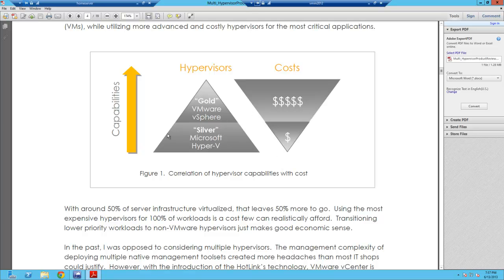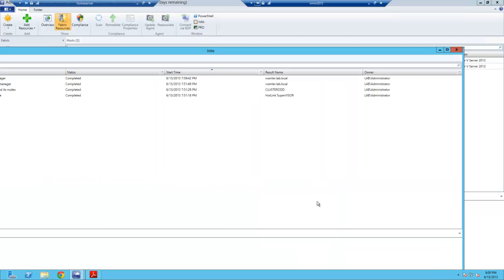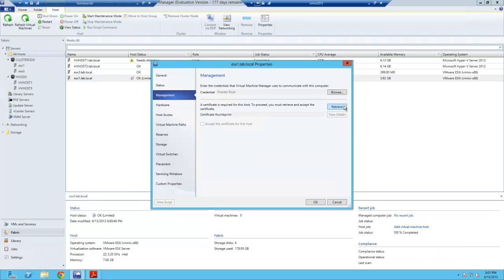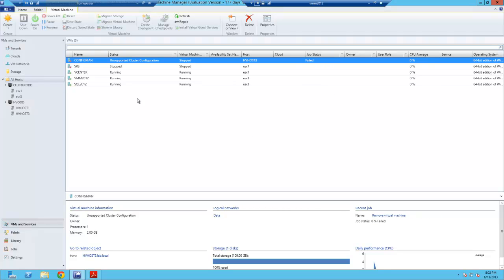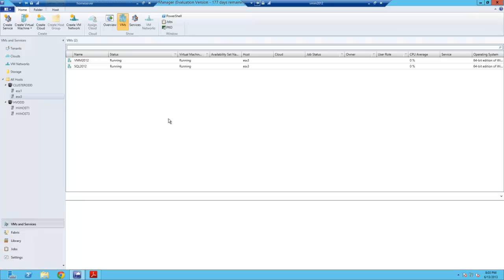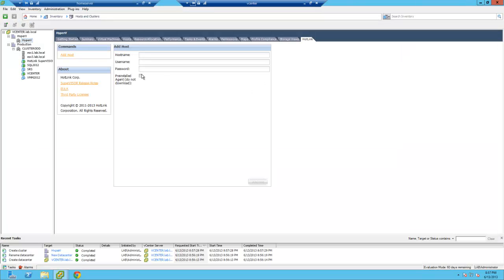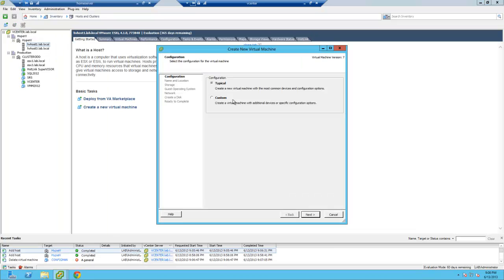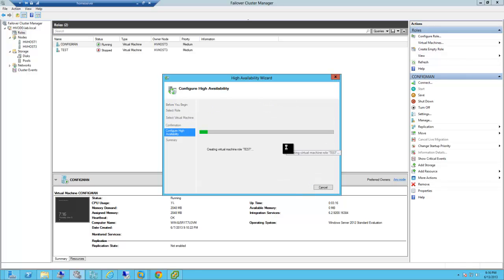Multi-Hyper Visors via VMM and Hotlink (VMWare/HyperV)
A quick demo of multi hyper-visors and some suggestions for improvements.

This demo was possible thanks to Server 2012 , Storage Spaces, VMWare Workstation and Camtasia.